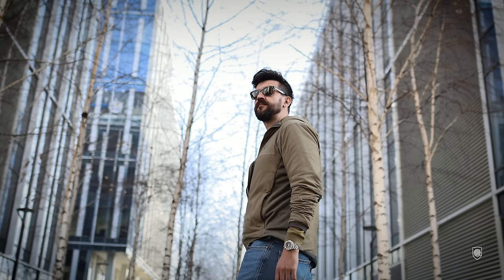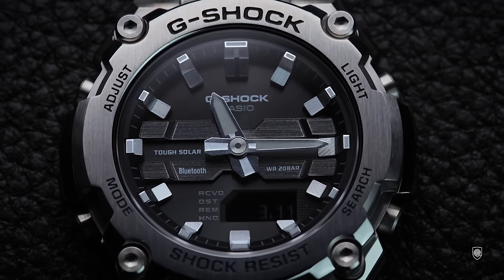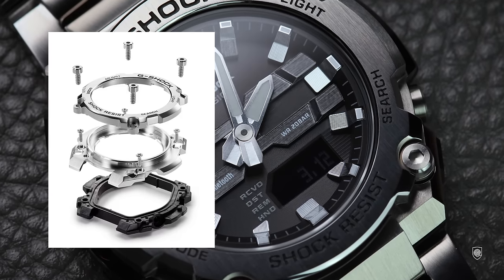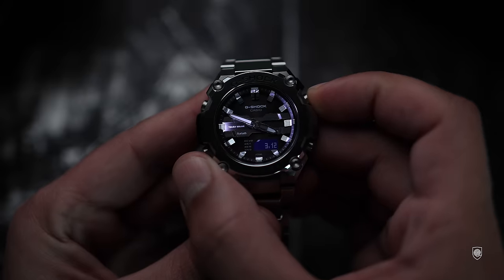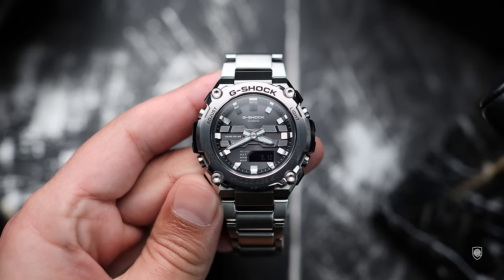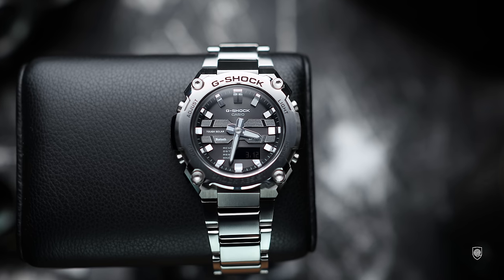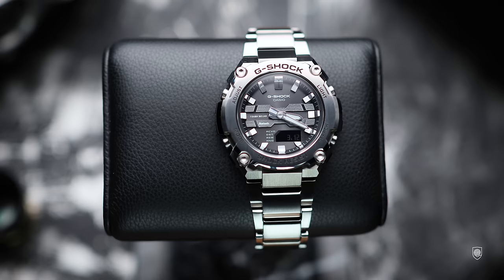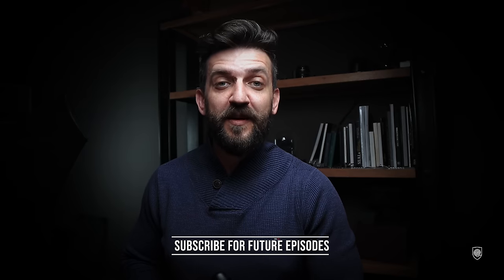This new G-Steel simply BESTS any Casioak or Square by a mile!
Today we are looking at the exciting new G-Steel release, the GST-B600, an appealing gshock which offers all the Square and the casioak bluettoth and solar features, being priced extremely well at or under $300.
Enjoy, Andrei